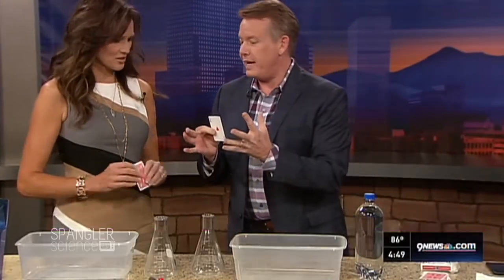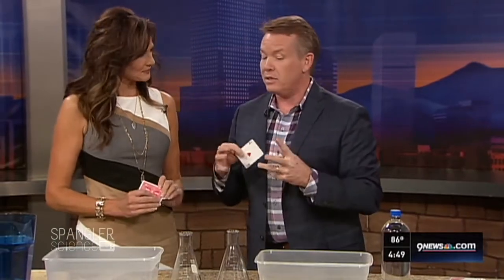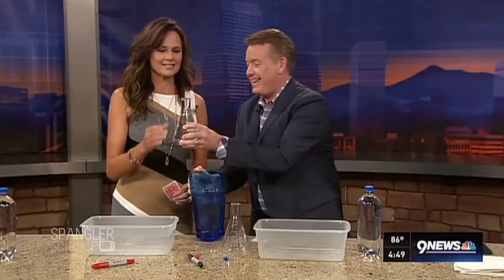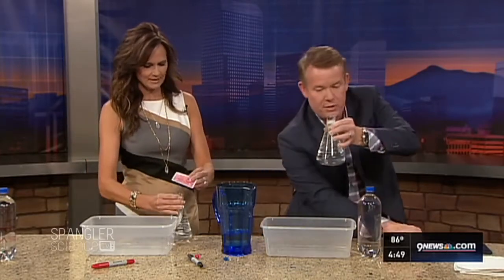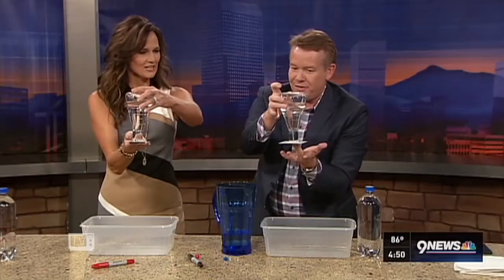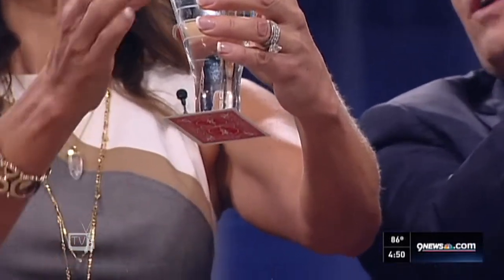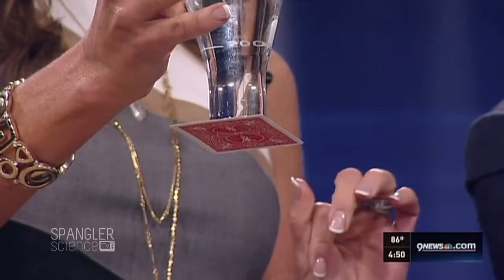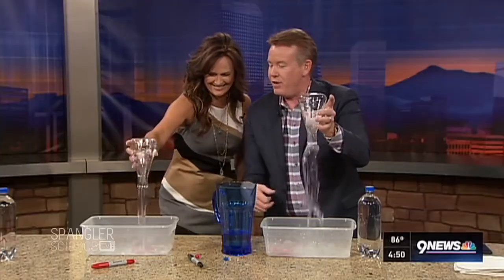Demo #10 The Magic Flask